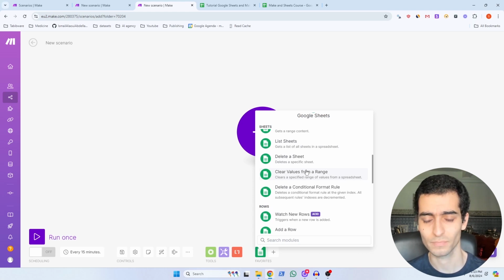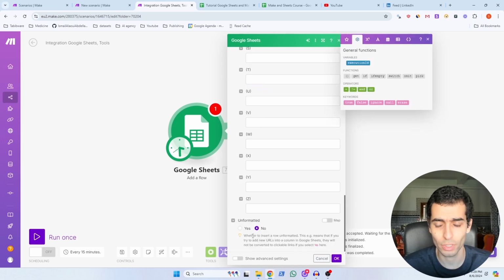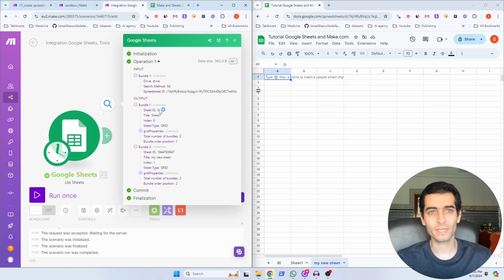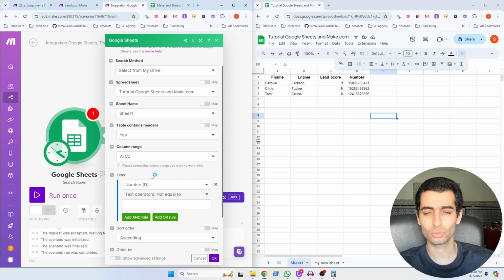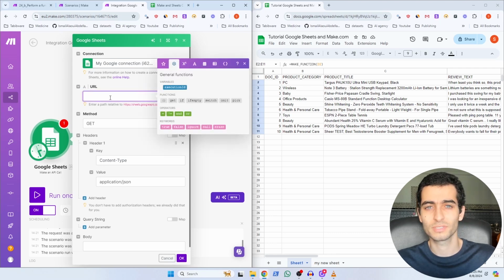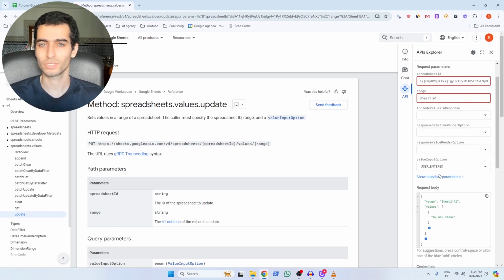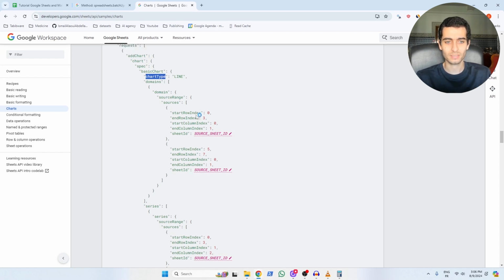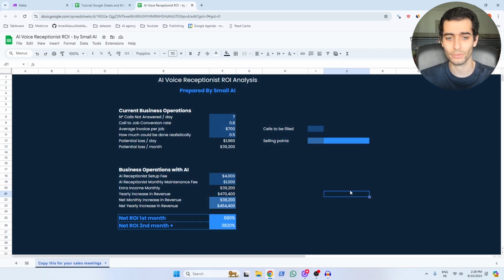Master Make.com + Google Sheets (Complete Course)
GET NOW THE MEGAPACK FOR FREE ⤵️
It includes: 35+ make.com blueprints, Spreadsheets that I used, useful links to follow along

SUMMARY ⤵️
This is a Full 1h30 Course on how to automate your tasks with Google Sheets using Make.com. This course shows how all Google Sheets modules, and how you can do pretty much anything you want using the Google Sheets API reference.

Do you want to automate the repetitive tasks in your business ? Tasks that don't require brainpower ?

00:00 Intro
02:35 Watch changes
09:51 Watch new rows
13:16 Add a row
14:16 Update a row
15:02 Clear a row
15:21 Delete a row
15:56 Get a cell
16:53 Update a cell
17:20 Clear a cell
17:35 Get range values
19:50 Clear values from a range
20:12 Add a sheet
20:40 Copy a sheet
21:31 Rename a sheet
21:52 Delete a sheet
22:06 Create a spreadsheet
23:01 Create a spreadsheet from a template
25:06 List Sheets
26:32 Search rows
29:52 Search rows (advanced)
32:07 Add a conditional format rule
36:58 Delete a conditional format rule
37:26 Loop over bundles
43:48 Perform a function (and responder)
50:22 API call: Intro
53:12 Google Sheets API explorer
55:20 Sheets API Grid System
58:46 Sheet system
59:35 Sheets API Example 1: Add values
01:06:54 Sheets API Example 2: Colorize background cells
01:12:30 Sheets API Example 3: Make cells in bold
01:14:30 Sheets API Example 4: Add a chart
01:17:44 Sheets API Example 5: Conditional formatting
01:20:58 Sheets API Example 6: Sorting a table
01:23:29 Sheets API Example 7: Export to PDF
01:27:11 Challenge 1
01:27:44 Challenge 2
01:28:49 Outro

About Me 👋🏼
I'm Smail Alaoui, an AI engineer, entrepreneur, and the founder of NeuraFirst.

I have been in the AI world since 2017, but I recently decided to create this channel to help entrepreneurs use AI to either scale their existing business or to create their own AI agency.